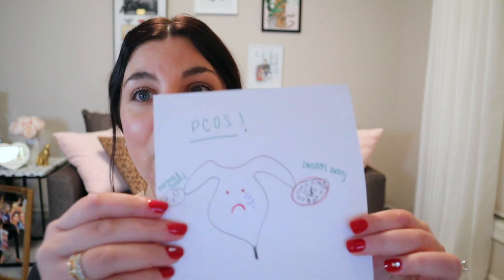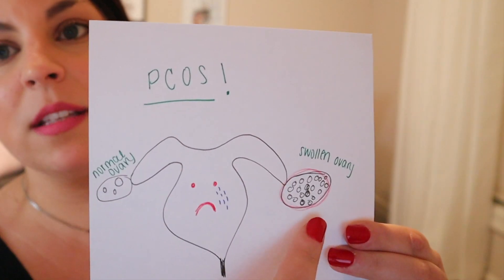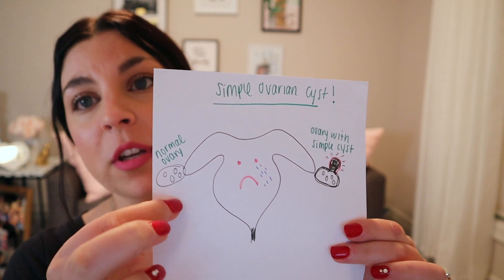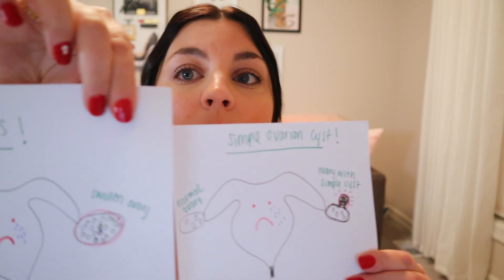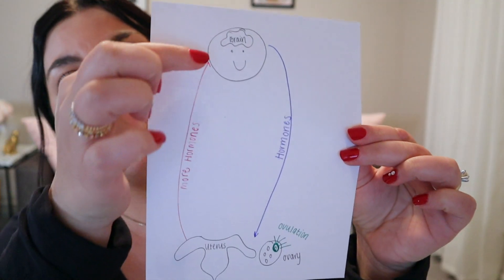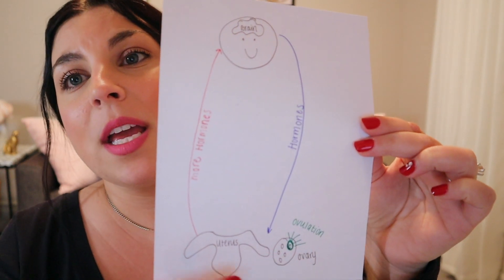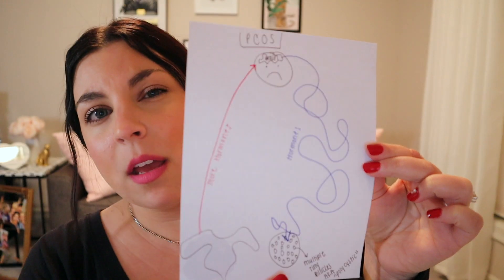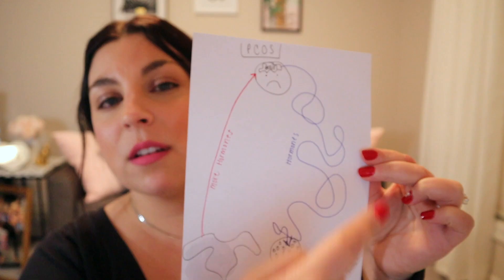PCOS Polycystic Ovarian Syndrome *MADE SIMPLE*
Polycystic Ovarian Syndrome impacts one in ten women. PCOS or polycystic ovarian syndrome is a commonly asked about condition at the OB/GYN office.

In this brief video PA Taylore discusses PCOS or polycystic ovarian syndrome, how its diagnosed, the symptoms of PCOS, and PCOS treatments.

PCOS can be managed with medications and lifestyle modification. If you feel you are suffering from PCOS, aka polycystic ovarian syndrome, speak with your OB/GYN today.

PCOS looks different for everyone. In this brief video PA Taylore explains some of the myths about PCOS and some of the facts surrounding polycystic ovarian syndrome. Understanding PCOS or polycystic ovarian syndrome does not need to be complex.